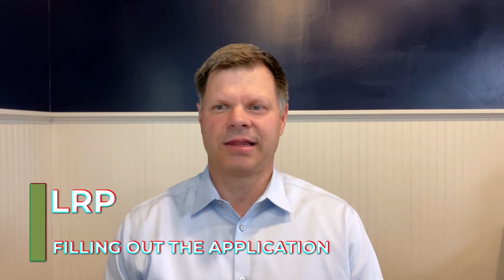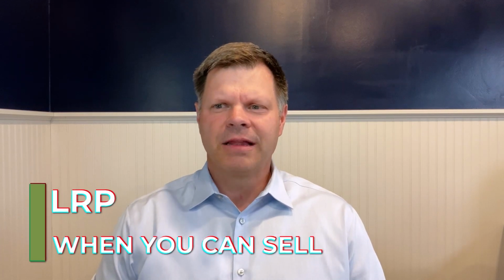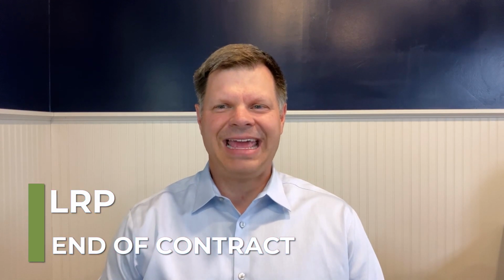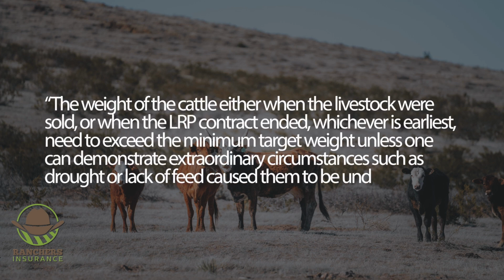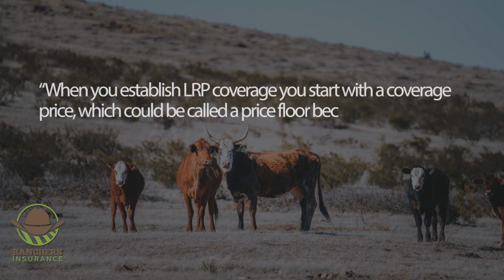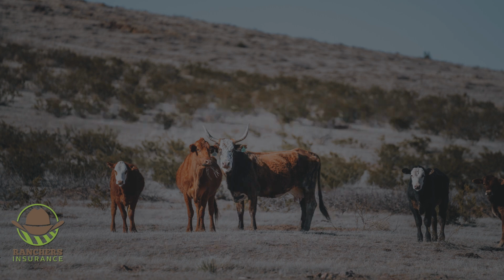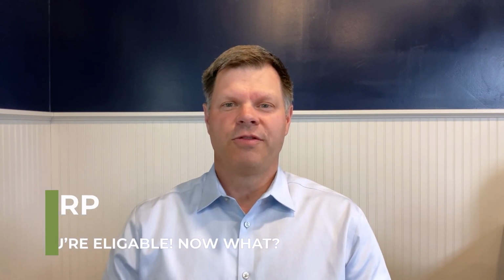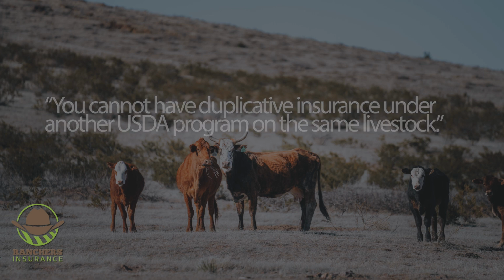Avoiding Surprises: Key LRP Rules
This is a video that anyone interested in LRP should watch to avoid any surprises. It covers the key rules that are often overlooked or misunderstood.